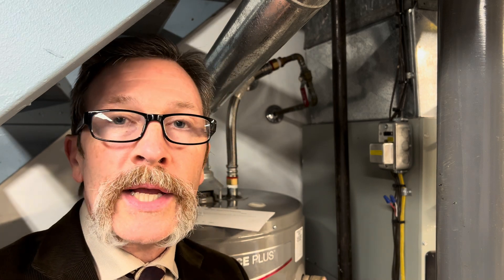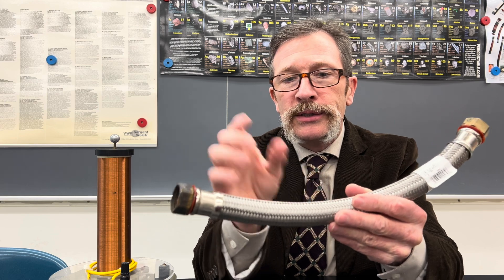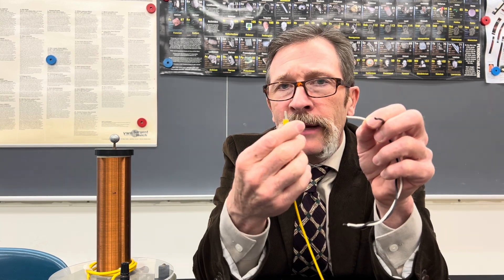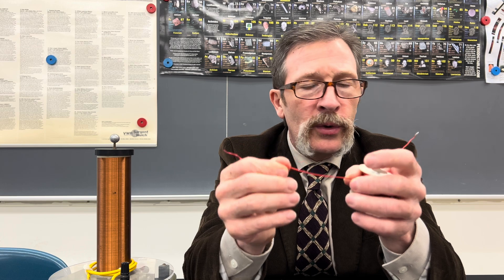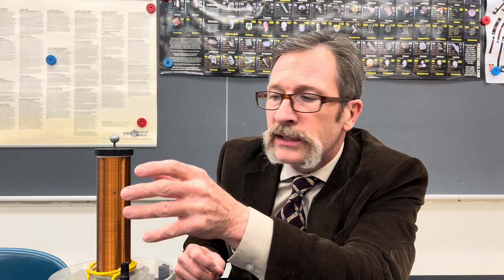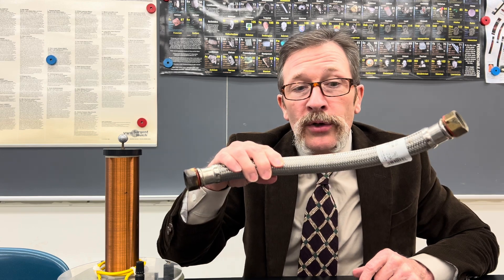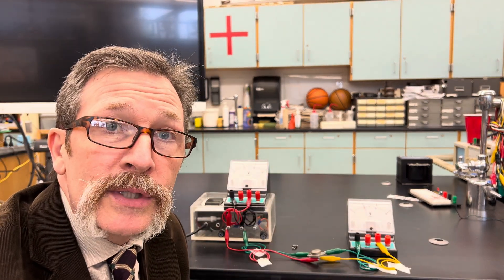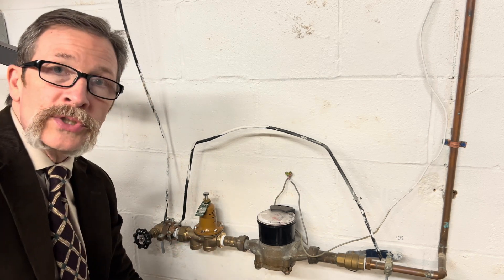Using an Electrical Analogy to Solve a Mechanical Problem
Mechanical analogies are often used to help understand electrical systems, but rarely the other way round. In this Quick Quiz, a pipe is mysteriously leaking. It looks to be in perfect condition, so what could be the culprit? Use this video to learn how to implement the Quick Quiz and authentically engage your students in dialogue and show how useful physics can be in solving real world problems.

What are Quick Quizzes?

🕰️ Timecodes 🕰️
0:00 Introduction
0:38 Typical Student Responses
0:54 Quick Quiz Explanation
8:21 In-depth Analysis